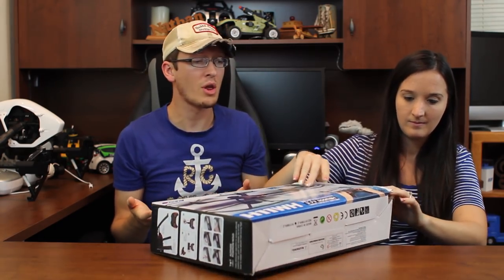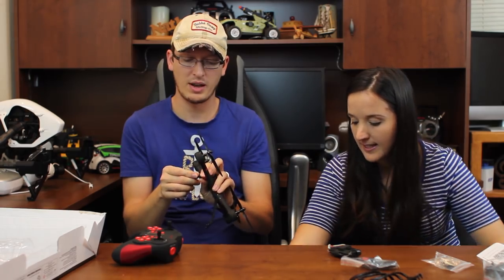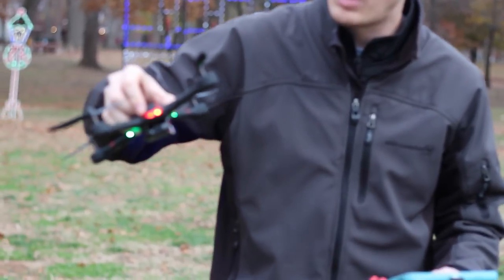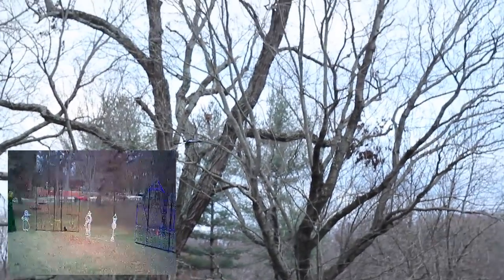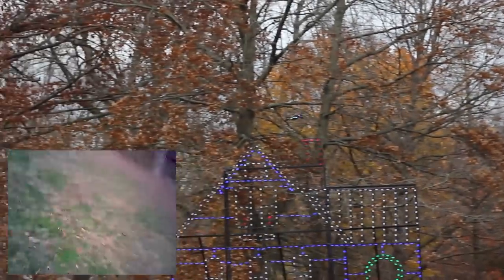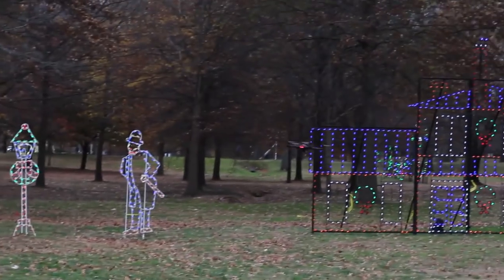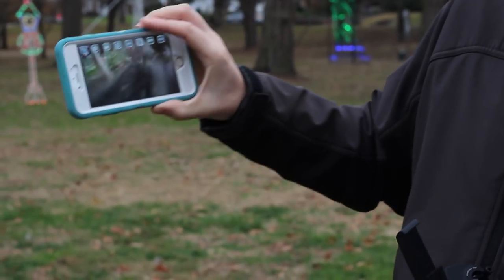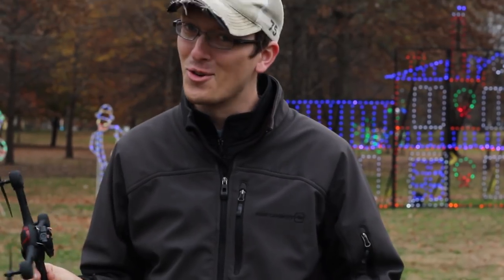$50 Camera Drone with Remote Adjustable Cam & Altitude Hold - JJRC H11Wh - TheRcSaylors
For the first time ever in this price range, we have an altitude hold camera drone with an adjustable camera from the transmitter!  This is pretty awesome, especially having all the other features most quads have, like headless mode, return to home and it flies so well!  Be sure to check it out and get one in time before Christmas!